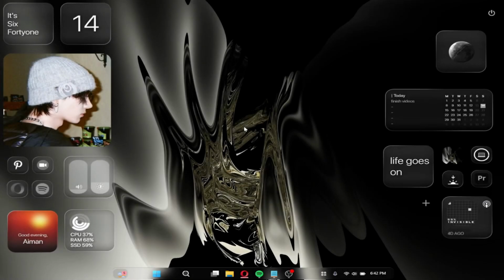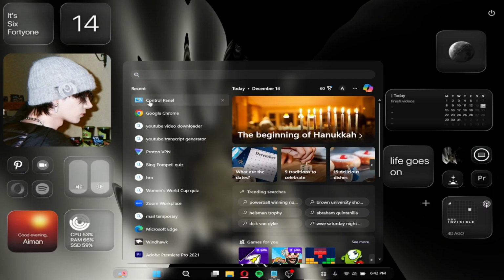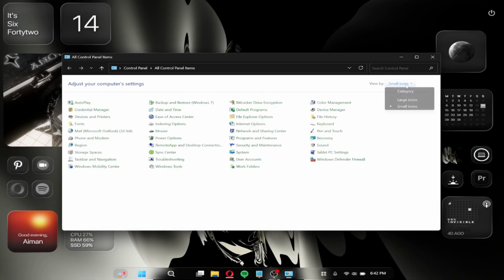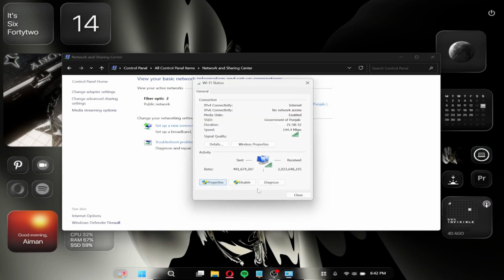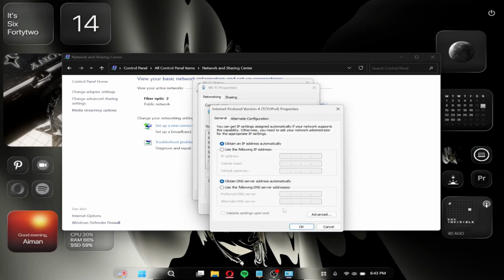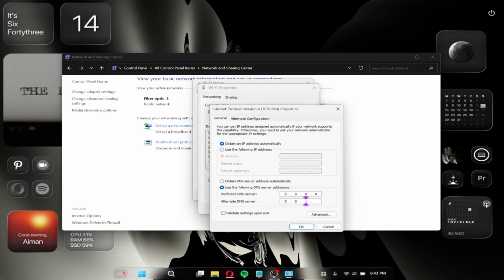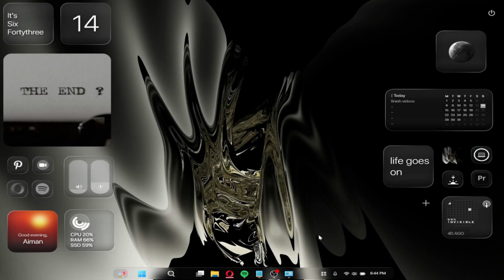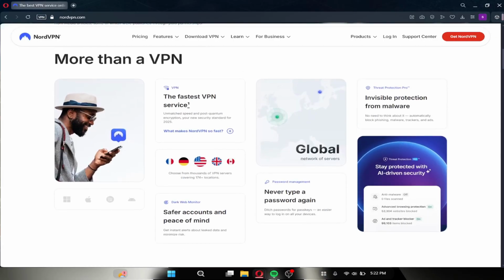How to Unblock Blocked Websites Without VPN in PC (No VPN Required) | 2026 Guide ✅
Want to access blocked websites on your PC without using a VPN? In this video, I’ll show you safe and easy methods to unblock websites in 2026 without installing any VPN. You’ll learn step-by-step ways to bypass restrictions, access the content you need, and keep your browsing secure on school, college, office, or home networks.